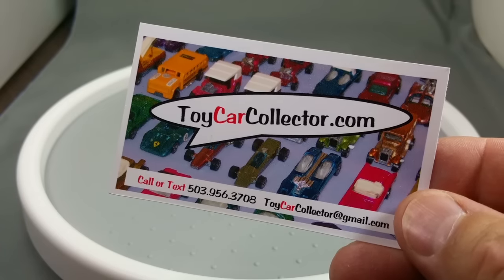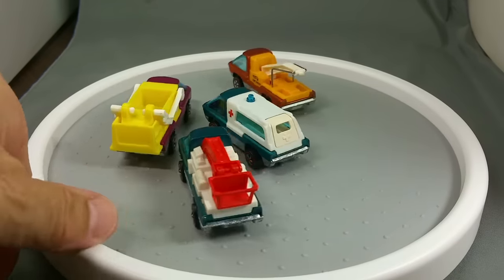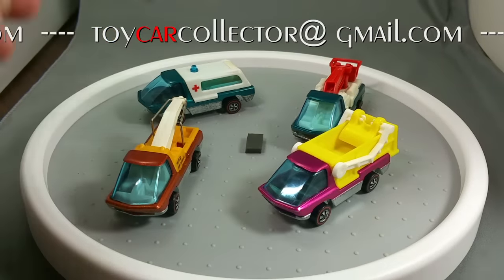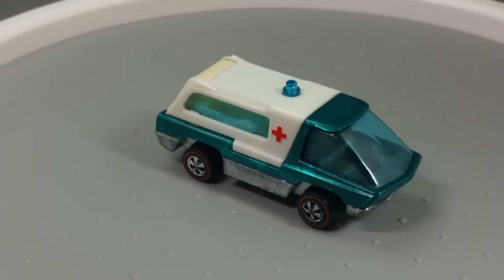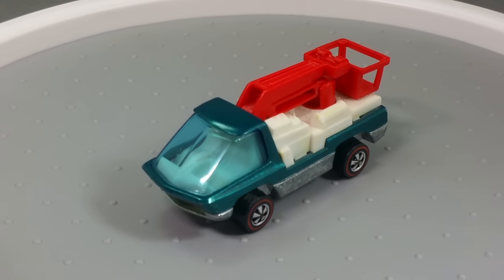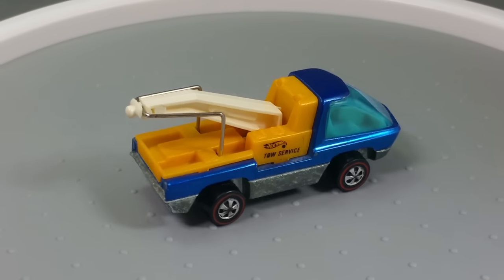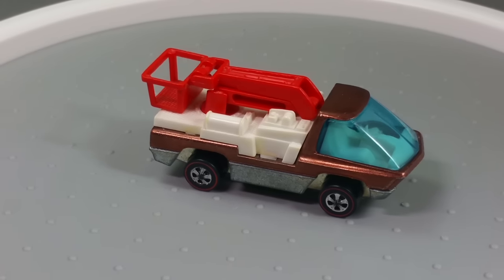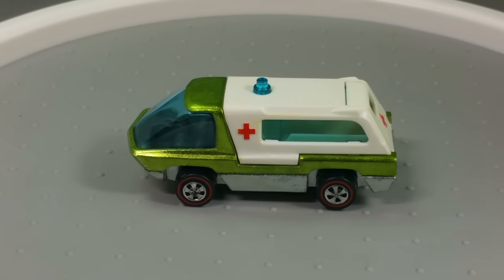Hot Wheels Heavyweights Part One - Video No.121 - June 25th, 2016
Hot Wheels Heavyweights Part One - Video No.12 - June 25th, 2016 - a few months back I acquired a huge collection of Redline Hot Wheels that included a nice selection of 1970 Ambulance, 1970 Tow Truck, 1971 Snorkle and 1971 Scoopers.  Take a look as I go over the colors and discuss some of the neat models of the Heavyweight series.